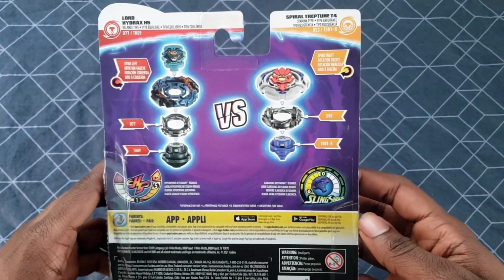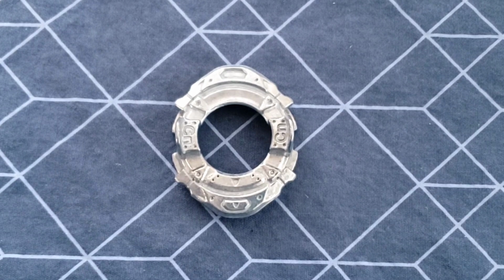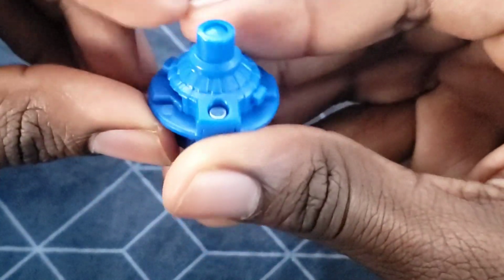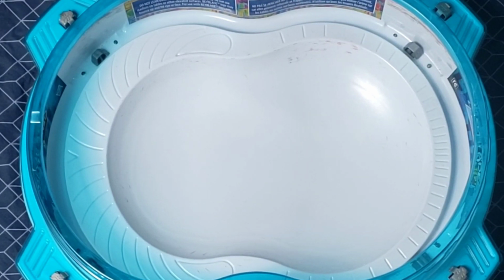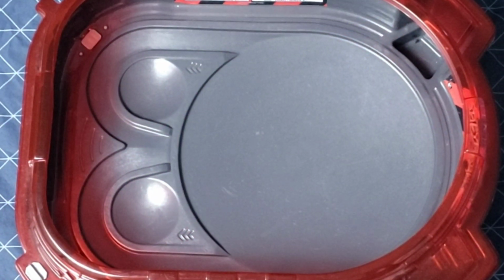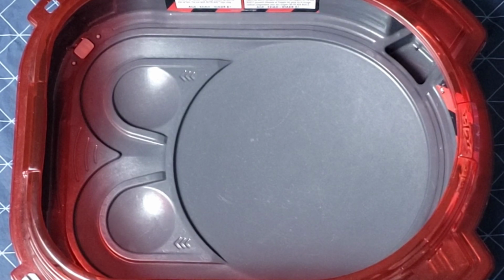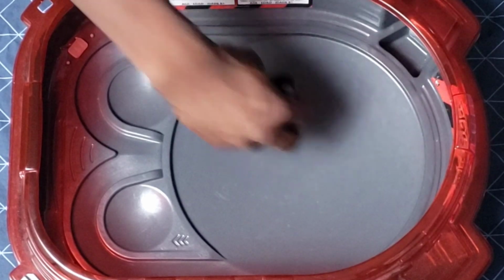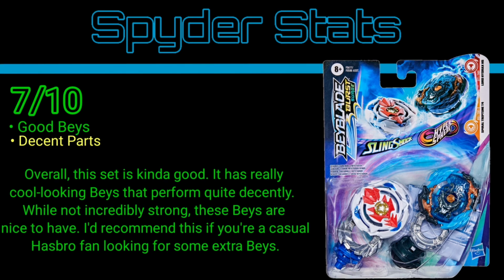Mission: Unbox & Review LORD HYDRAX H5 & SPIRAL TREPTUNE T4! | Slingshock & Hypersphere Unboxing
CHANNEL DESCRIPTION:

Are you interested in a mysteriously popular Hasbro toy line called "Beyblade Burst"? Well, welcome to the SpyderWeb!

I am Spyder, a BeyTuber who does everything related to Hasbro Beyblade Burst: Battles, toy reviews, Mobile Beyblade Burst Video Gameplay, Beyblade news, you name it! I try to keep my reviews and videos as fun, respectful, and informative as possible. I absolutely REFUSE to intentionally be hateful or disrespectful no matter what, and I hope you do the same! There is another Beyblade producer called Takara Tomy, but I only use Hasbro products here (I like Hasbro more lol). I use Beyblades from every "BURST" generation: Beyblade Burst, Beyblade Burst Evolution, Beyblade Burst Turbo, Beyblade Burst Rise, and Beyblade Burst Surge!

Also, if you want to buy Hasbro Beyblades yourself, here are some recommended sites: